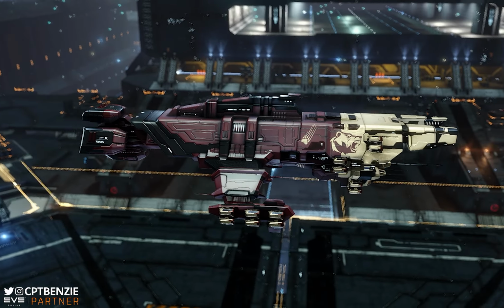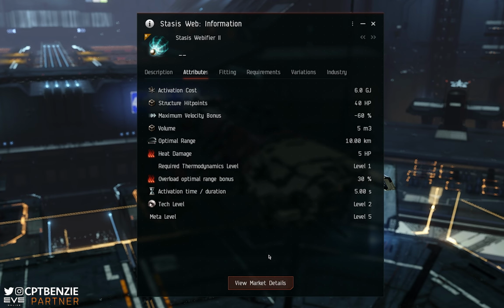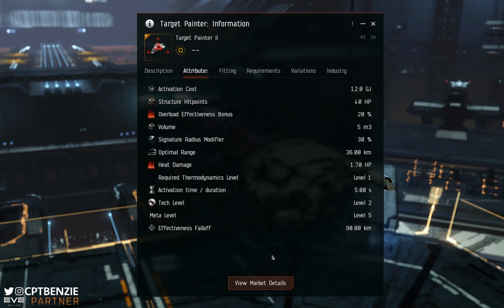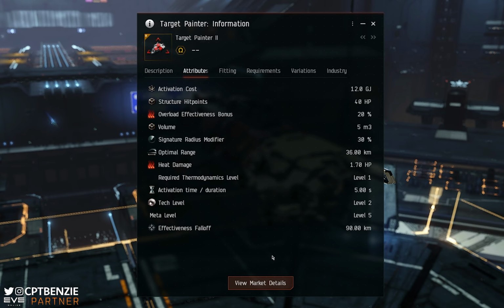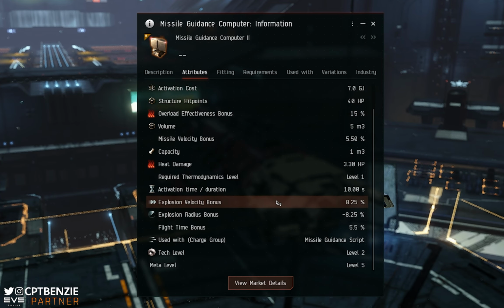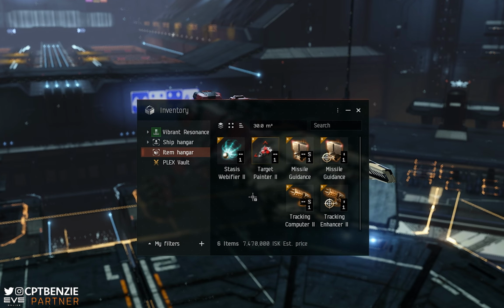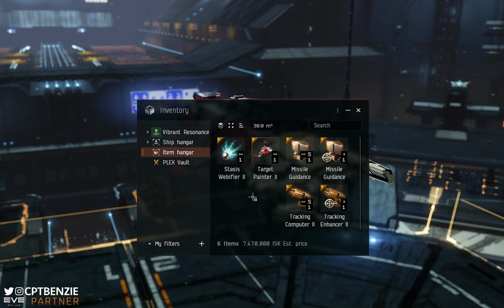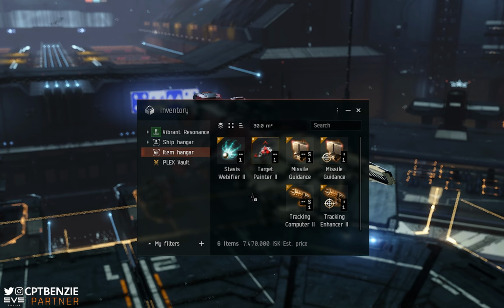Which Application Modules Should You Be Using? (Painters, Webs, Computers & Enhancers) || EVE Online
00:00 Introduction
01:38 - Stasis Webifiers
05:10- Target Painters
09:14 - Guidance/Tracking Computers
12:43 - Guidance/Tracking Enhancers
14:12 - Which Should You Use?